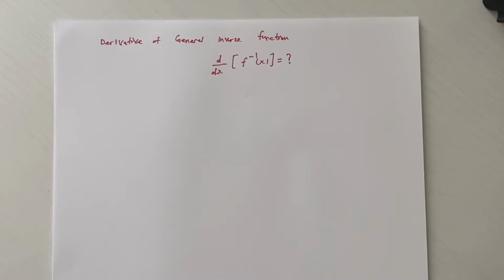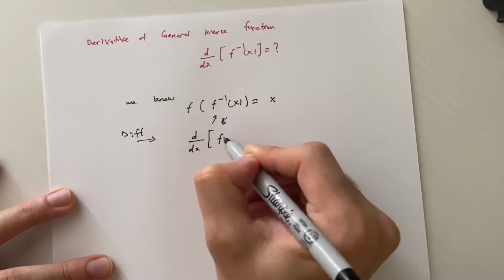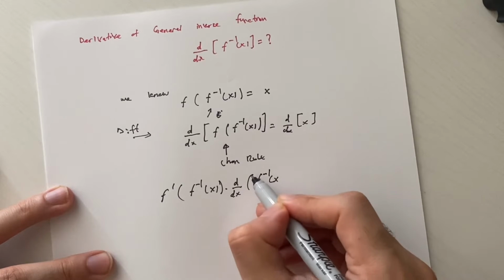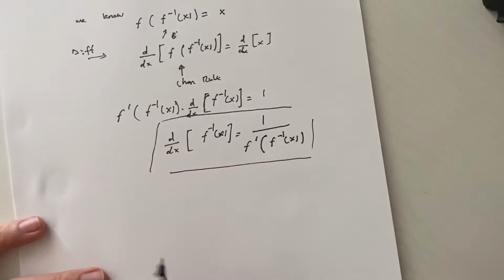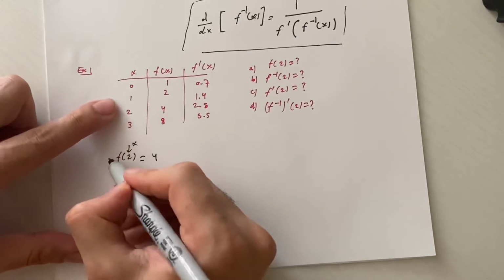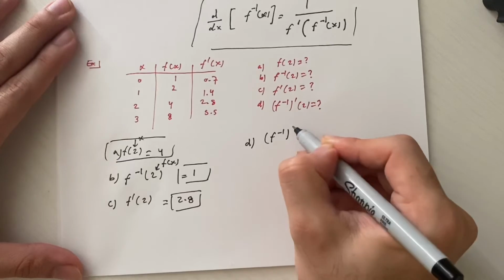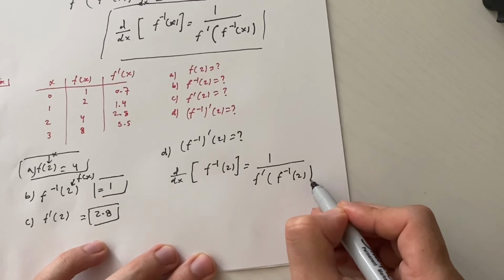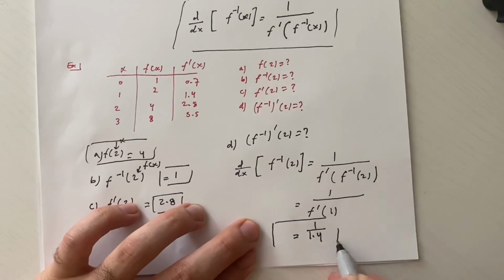Derivative of General Inverse Function w/ Example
Used the chain rule to drive the expression of (f^-1)’. Then, solved one example.

Table of content:
00:00 Derivative of f^(-1)
01:28 Example